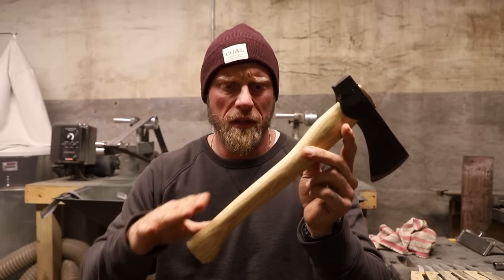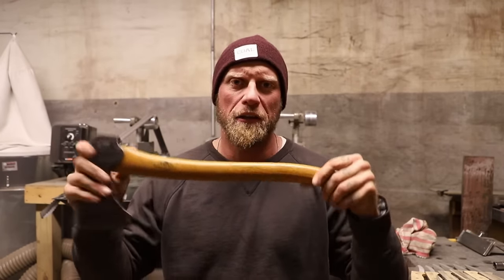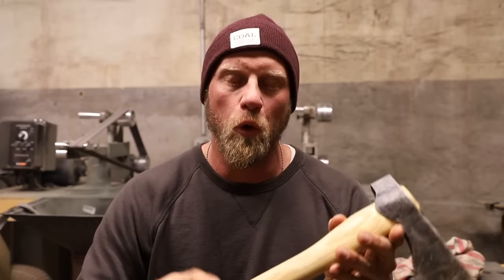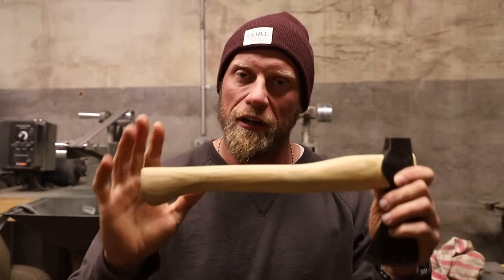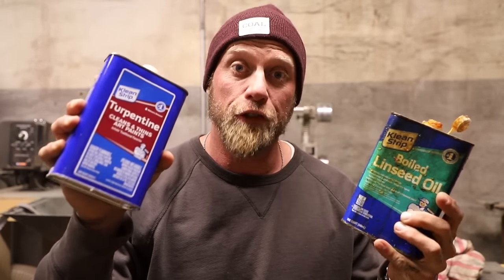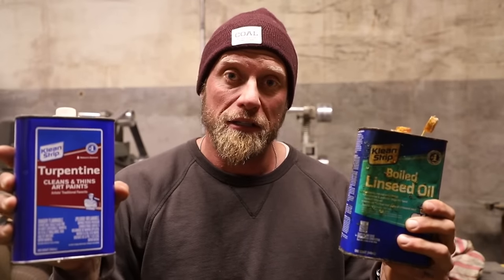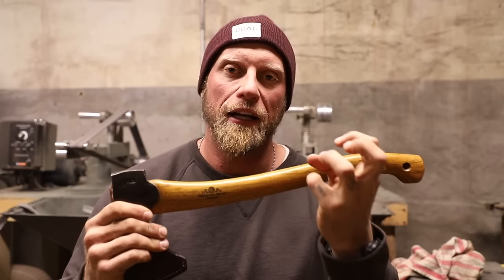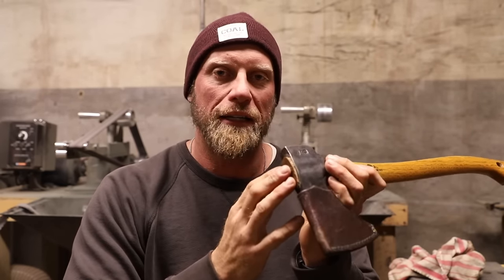Are you Properly Taking Care of Your Axe? How Professional Axe Makers treat handles.